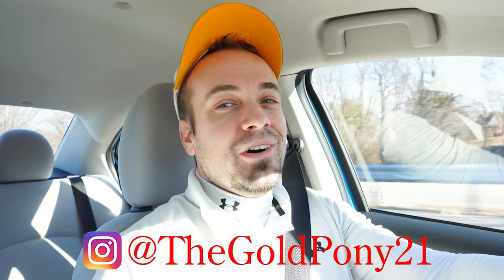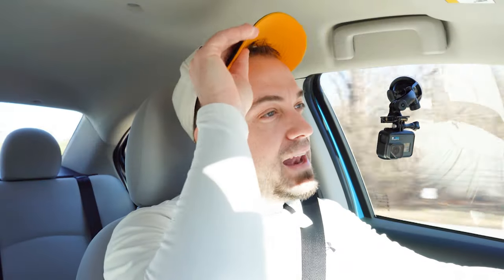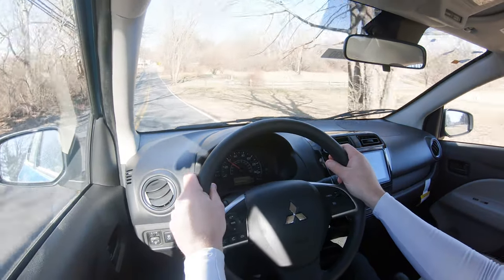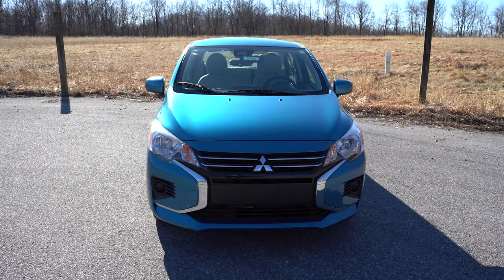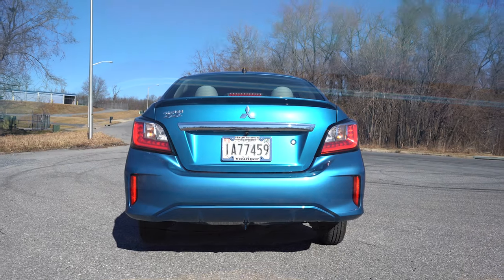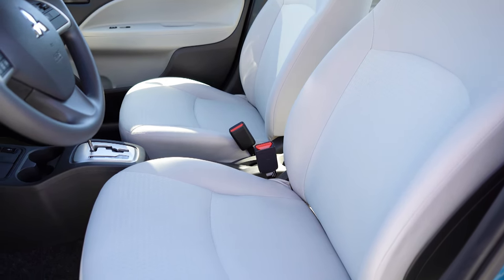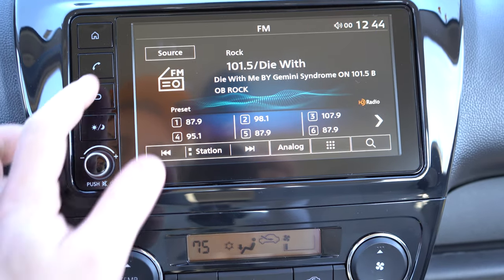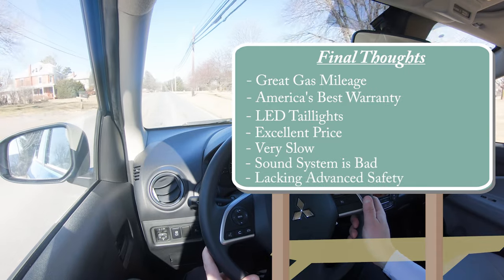2022 Mitsubishi Mirage G4 Review | A NEW CAR for UNDER $16k!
In this video I'll go for a test drive & completely review the NEW 2022 Mitsubishi Mirage G4! I'll test out acceleration, braking, steering feel, ride quality, sound system, exhaust clip & much more!

Big thanks to Younger Mitsubishi in Hagerstown, MD for allowing me to check out the NEW 2022 Mitsubishi Mirage G4! For more information on their inventory please feel free to visit their website below!